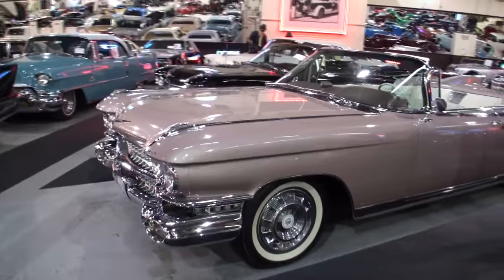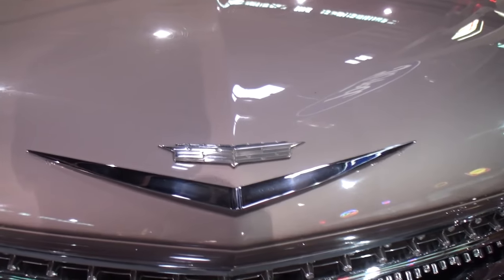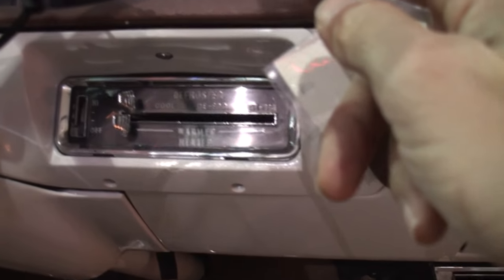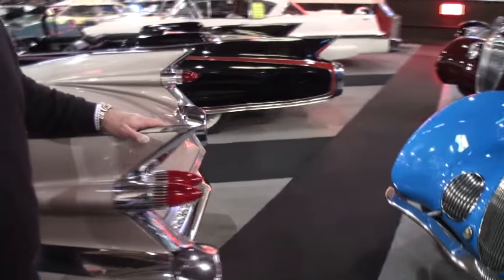Greatest Caddy ? 1959 Cadillac Eldorado Convertible & Engine Sound - My Car Story with Lou Costabile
On "My Car Story" we're in Chicago IL at The Klairmont Kollections museum on 1-4-16.

We're looking at a 1959 Cadillac Caddy Eldorado Biarritz Convertible with automotive iconic tail fins.  This 1950’s car represents the most photographed back end of the any car with these great tail fins.  Many automotive enthusiasts would debate the rear end of this car represents the greatest car tail fins on any production car.

The car's a part of the Klairmont Kollections museum.  Andrew Vogel, Vice President Sales & Marketing shares info regarding this car.

To see more cars from the Klairmont Kollections, go to YouTube.com and type in “My Car Story with Lou Costabile” or go